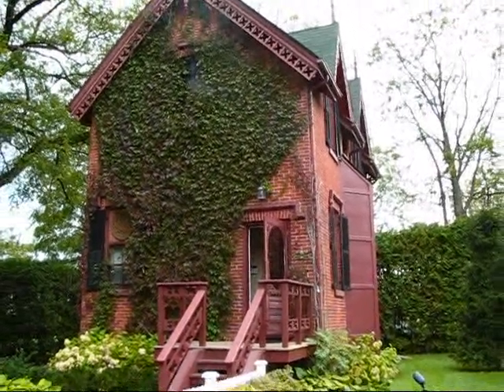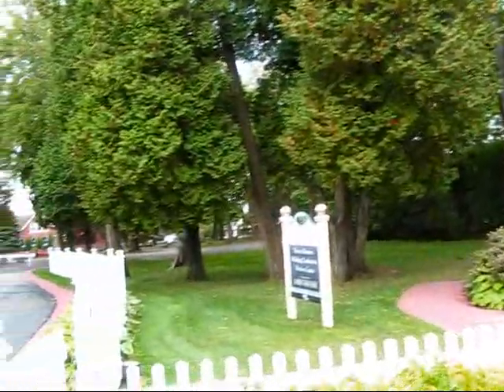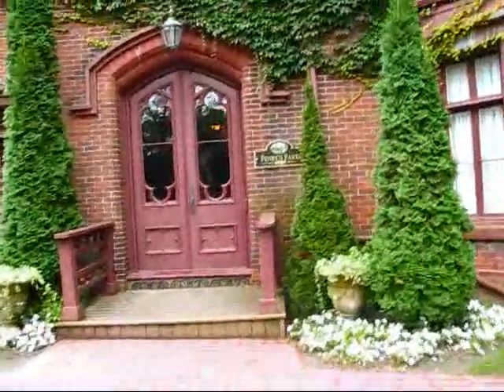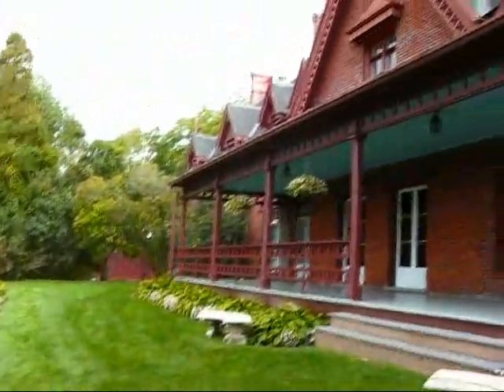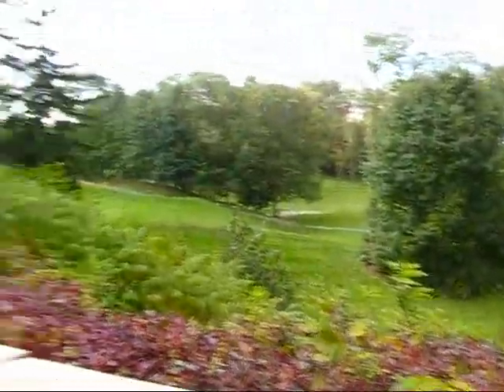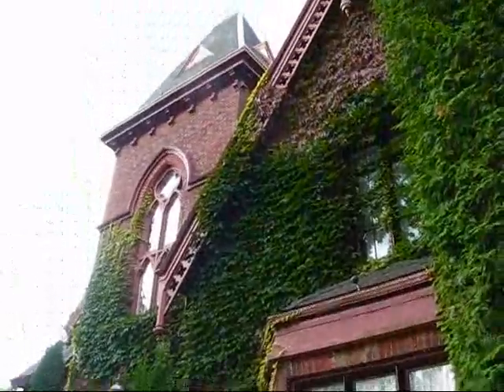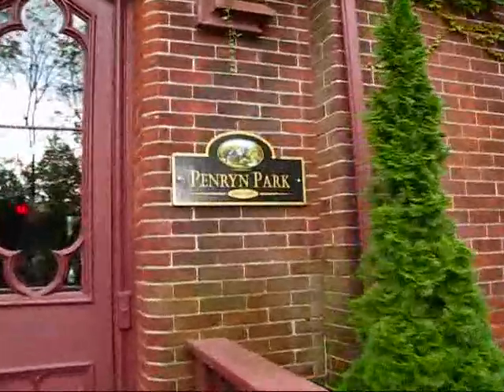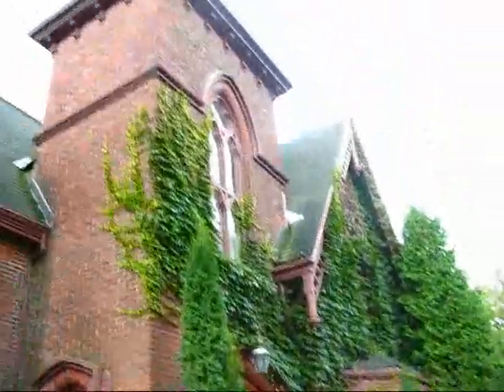Ontario Travel: The Port Hope Historic House Tour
October 3, 2009 was another ideal day for a country getaway: the Port Hope Historic House Tour, now in its 44rd year, is a highly popular event that attracts visitors from all across Ontario. Port Hope, a picturesque town of about 16,000 people just about an hour east of Ontario, boasts a main street that is been designated as the best preserved 19th century streetscape in Ontario.

Ten buildings were on the itinerary, and if we hurried we would be able to see most or all of them. We started with the Capitol Theatre just around the corner from Walton Street. Built in 1929, this Art-Deco era masterpiece was completely renovated in the mid-1990s. It is Canada's last functioning "atmospheric theatre", a former movie palace whose painted roof gives the impression of a night-time sky, complete with clouds and twinkling stars.

Just about ten minutes away we visited two Victorian-era properties, a single-family dwelling owned by an artist, that featured a gorgeous terrace with lakeview, and a few steps away a spacious 1860s townhouse, also beautifully renovated, that was originally built for managers of a Victorian-era mill. Then we moved on to an even older 1850s Georgian style property, located on a hill, whose interior revealed ownership by an artist who had a real passion for collecting birds of prey and animal skulls. His paintings that adorned the hallway were magnificent, and the large backyard was gorgeous.

We continued on to a gigantic Greek Revival mansion, also built around 1850 that has recently been converted back into a single-family home after having been split up into five apartments in recent years. The property is still undergoing the final stages of an extensive renovation. With most of the house complete, we were truly impressed by the historic detailing, the tasteful interior decor and state-of-the-art amenities.

It was time for lunch now and we had found out that four local churches were offering lunch at the reasonable price of $10 per person. We chose St. John's Anglican Church for lunch where we were in for a real treat: an English-style high tea, completed with finger-sized sandwiches, cookies and scones with clotted cream and strawberry jam. Dozens of hungry house tour participants were coming in to enjoy the friendly service and great food provided by the ladies of St. John's.

After lunch we continued on to a gorgeous 1840s-era property that until its recent restoration had literally been in shambles. Owned by a designer, the property was impeccably decorated and I just loved the two outdoor porches on the first and second floor. From here we made our way across the Ganaraska River to have a look at a Victorian-era row-house from the 1860s.

It was now after 3 pm and we had to hurry since we were trying to catch at least two more properties. We briefly walked to the west side of town to see an apartment in the former Dr. Hawkins School that has recently been converted into 17 condominium apartments. We walked up the carpeted stairs of this 1895 school building to the top floor to enter a 3500 square foot condo apartment. Just as we turned right to walk from the foyer into the kitchen we all gasped and said "wow!". The entire eastern front of the apartment features a row of windows that open up to a gorgeous panorama over the Ganaraska River Valley and the entire town of Port Hope, against the backdrop of the surrounding rolling hills.

We then rushed to the car and drove to the western end of town where we managed to squeak into the Penryn Park Mansion, a stately 1859 structure with high gables, dormers and long finials that features a 3-storey tower. Next door is the Billiard House, a retreat from the main house that was built around 1900. The main mansion is used now a popular destination for weddings and meetings and its grand architecture shows a glimpse of mid 19th century upper class country life.

Punctually at 4 pm the doors closed and the volunteers of the Port Hope Historic House Tour closed the doors and the event was over. It was an awesome event and we are definitely planning to be back!